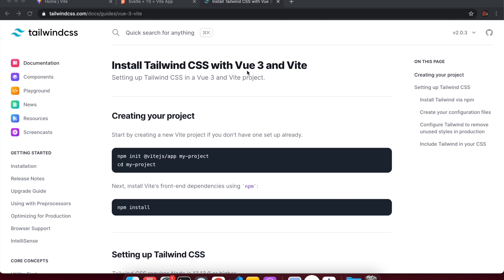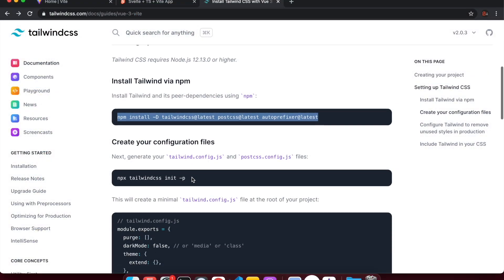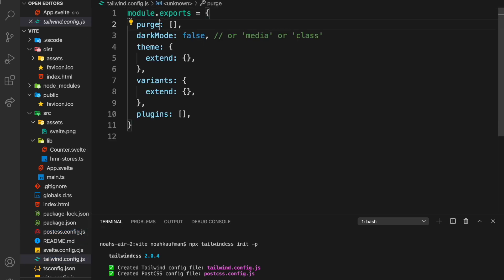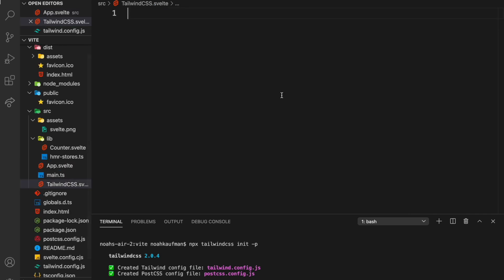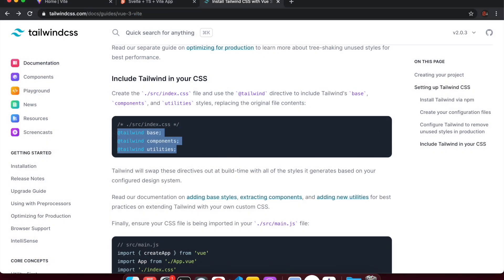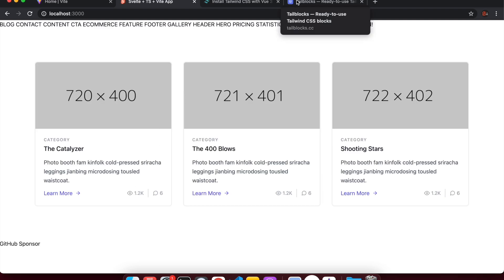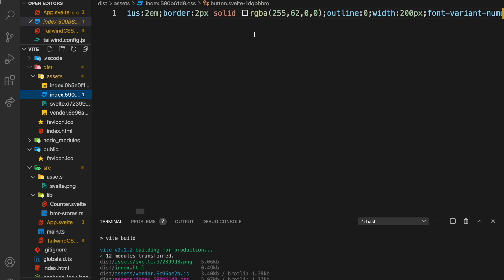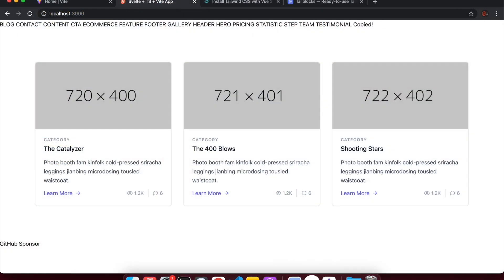Svelte + Vite + TailwindCSS = 🌸🌸🌸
Now let's add TailwindCSS and we've got something real good goin on!
Previous video..